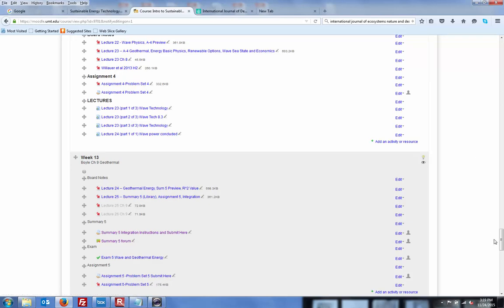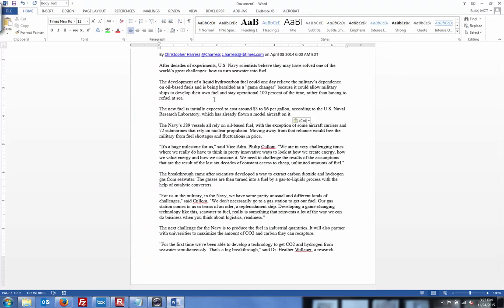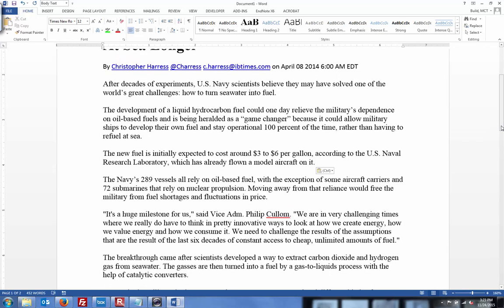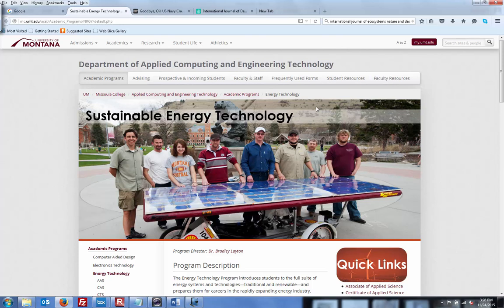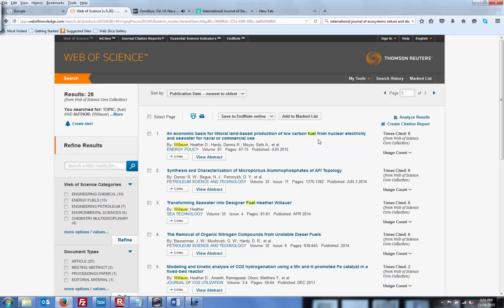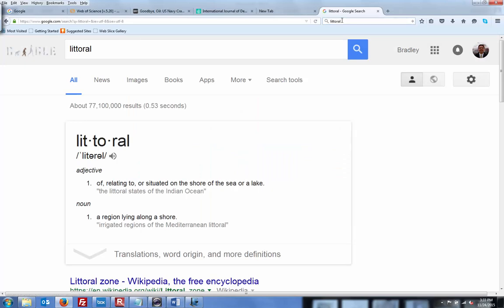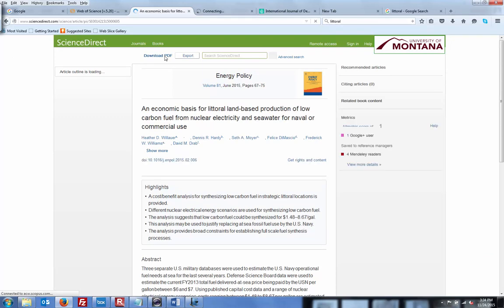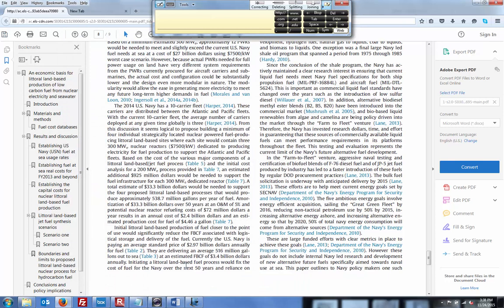NRGY_102_Lecture_24.5_01_Boyle_RE_Ch_09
S5